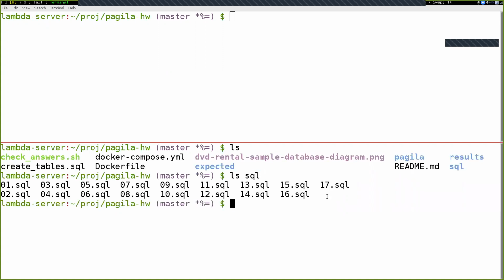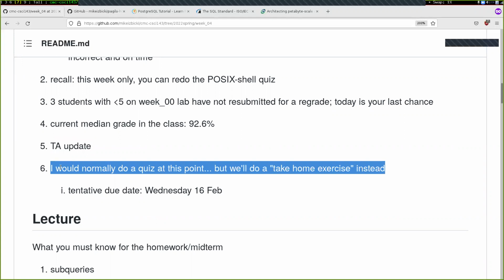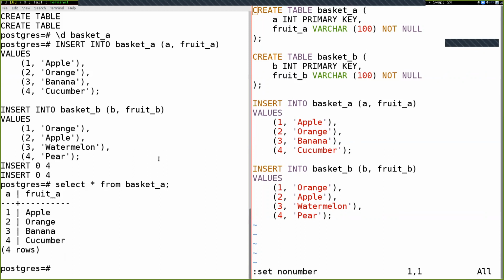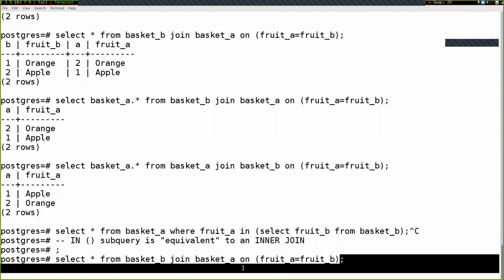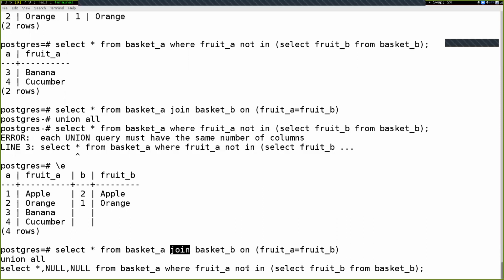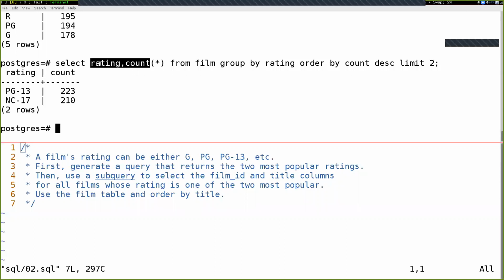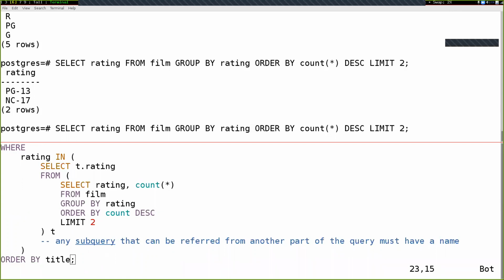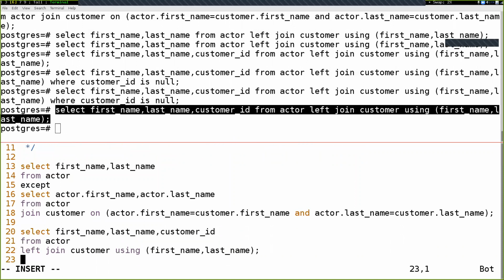2022-02-09: subqueries, outer joins